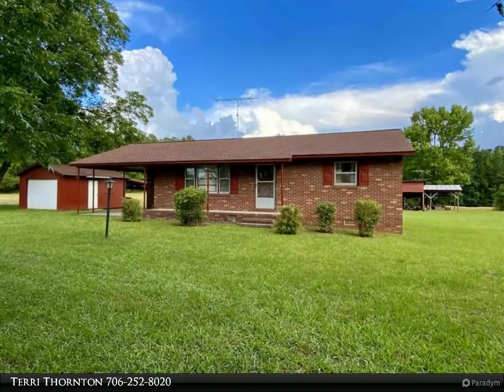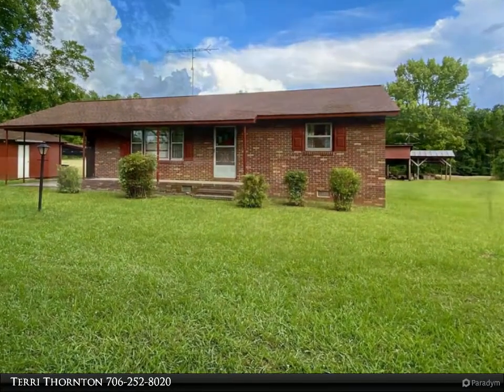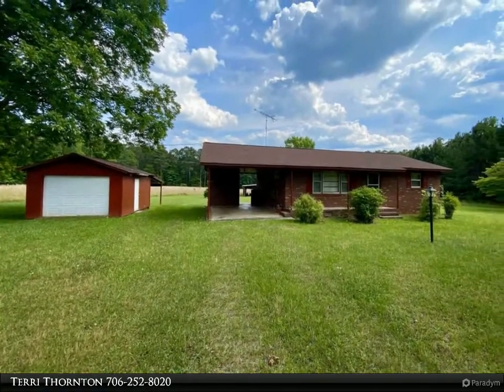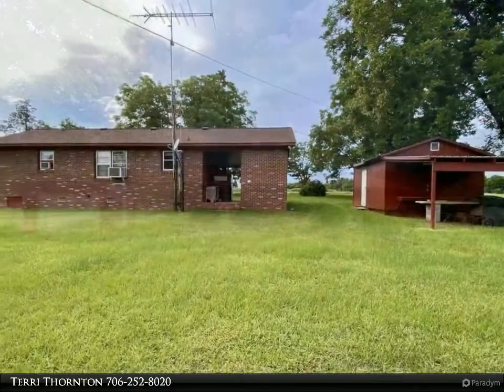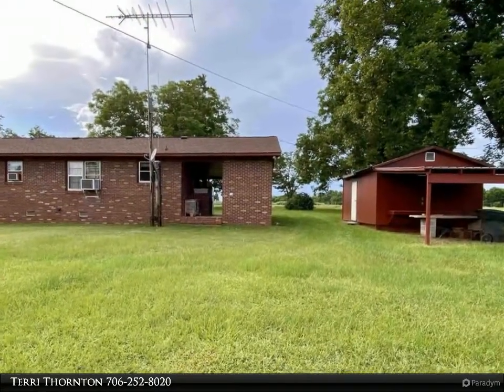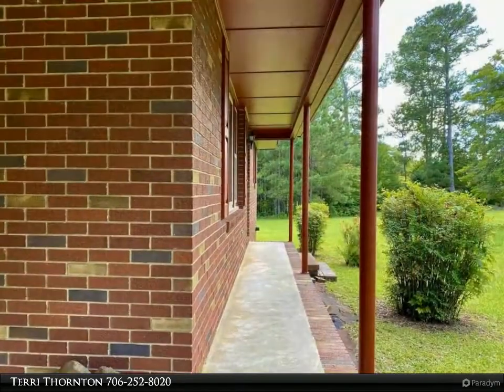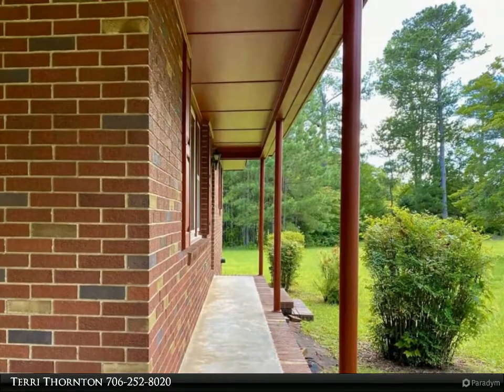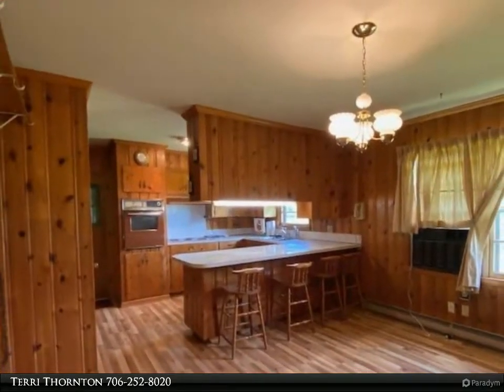3611 WASHINGTON HIGHWAY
3611 WASHINGTON HIGHWAY
Union Point, GA 30669

A well-maintained brick ranch on 5 acres with hardwood floors throughout. This home has large living room, kitchen with snack bar and keeping room. There are 2 spacious bedrooms. This home could use updating but is still in good shape. New laminate flooring & knotty pine cabinets & paneling in the kitchen. There is a large barn with several stalls, a pole barn, carport and detached garage or workshop. The 5 acres are mostly pasture would be a great place to have a mini-farm.

1 full bath

Terri Thornton
Coldwell Banker Lake Oconee Realty